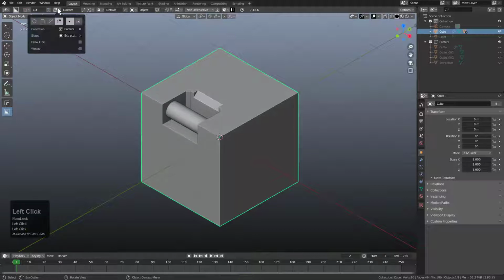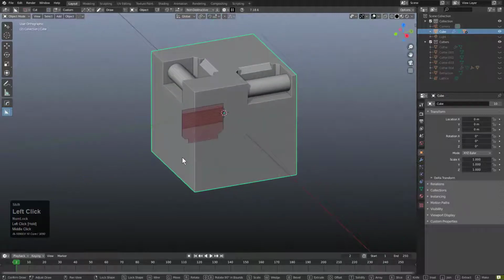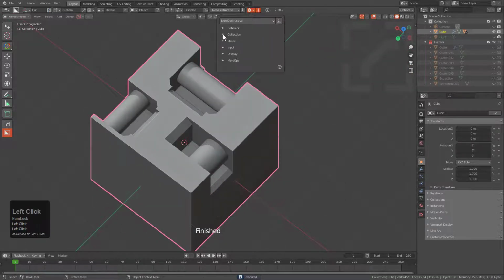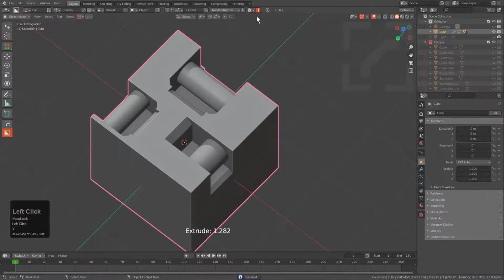boxcutter 718_7 - Extraction Fade Return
Extraction fade was a classic and I refused to let its memory die. In this video we go over the return of extraction fade and how to get the most out of it.